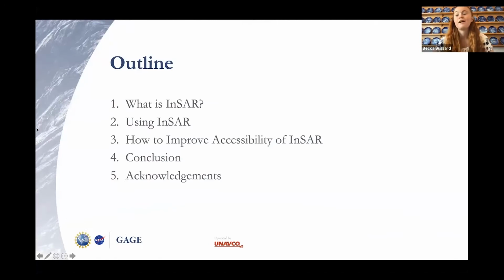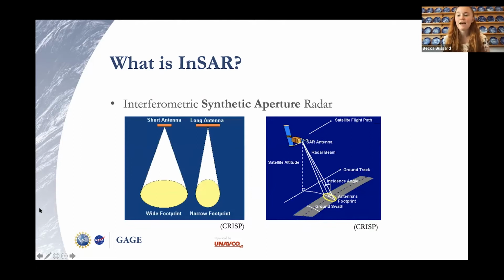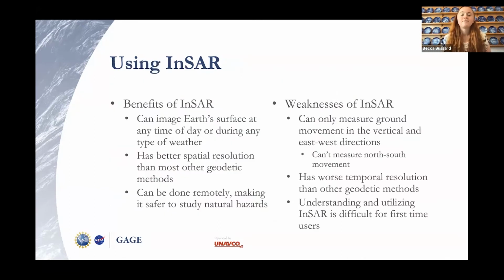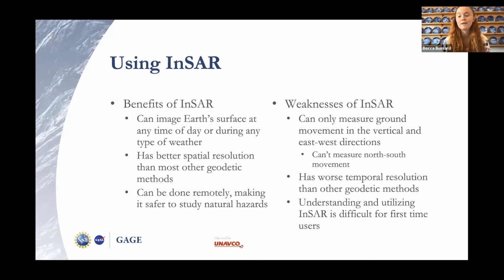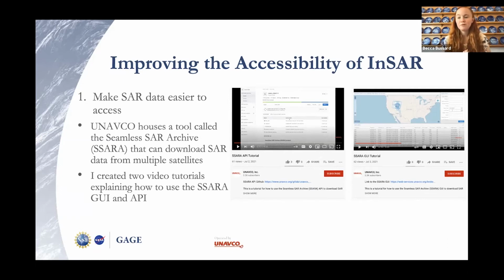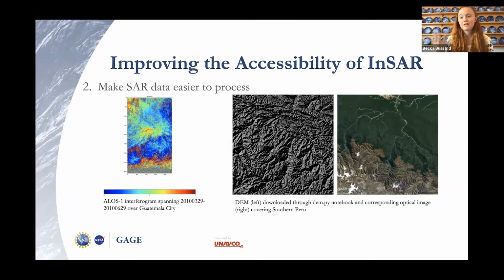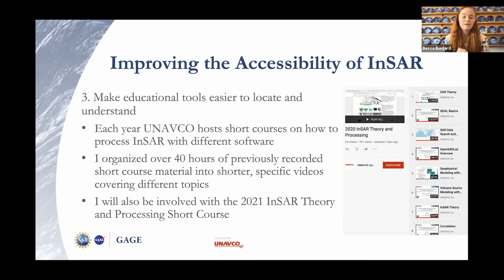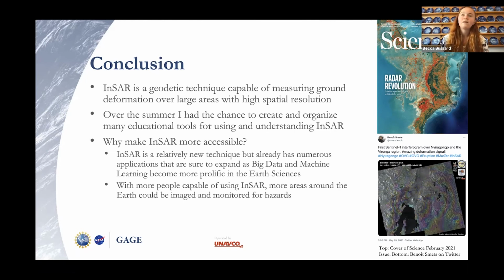Becca Bussard - 2021 USIP Presentation